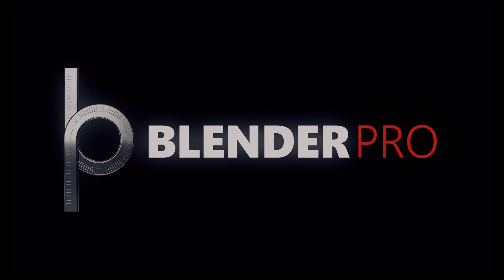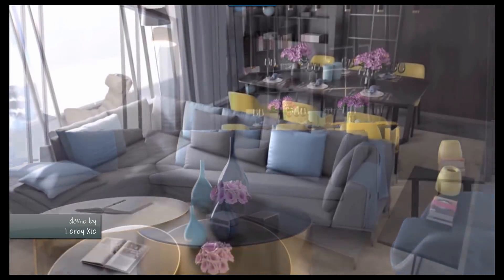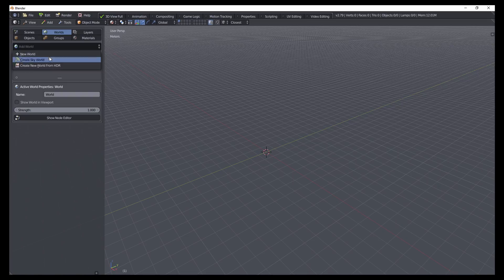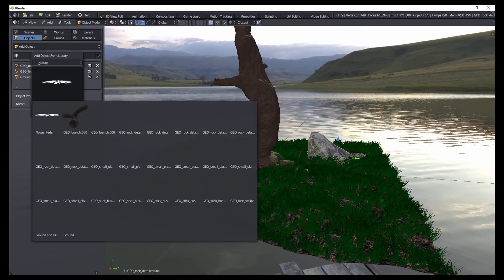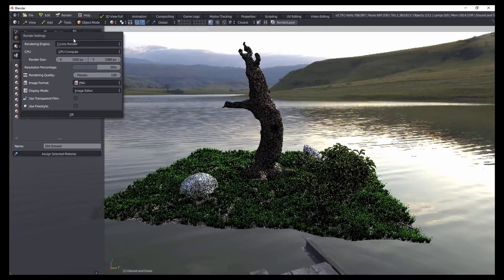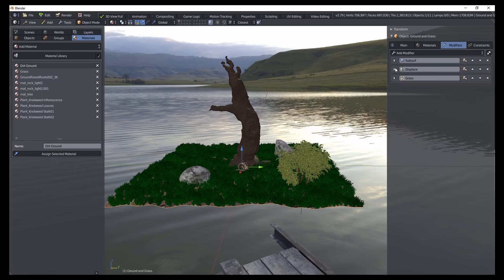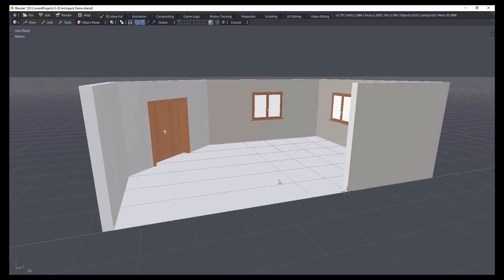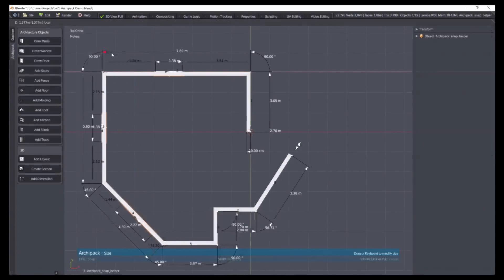BlenderPro - Improving Blender One Button at a Time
Blender Pro is an Application Template that's goal is to improve the interface and usability of Blender.

This is free and open source software. The source code is hosted on GitHub